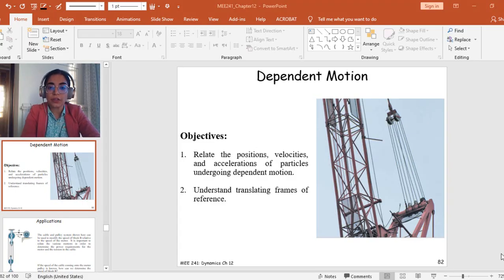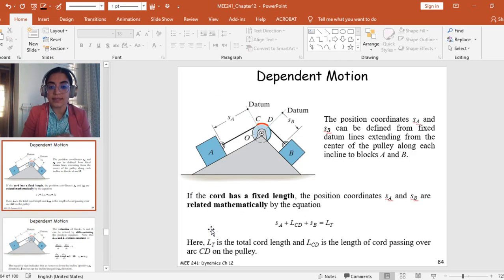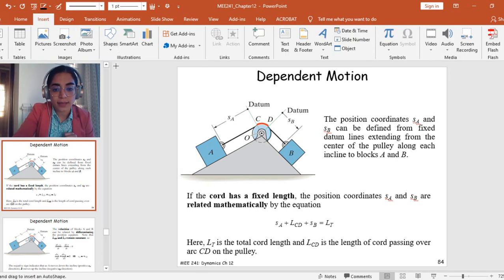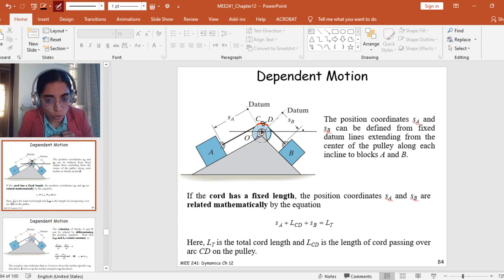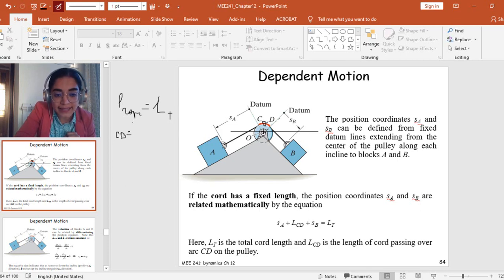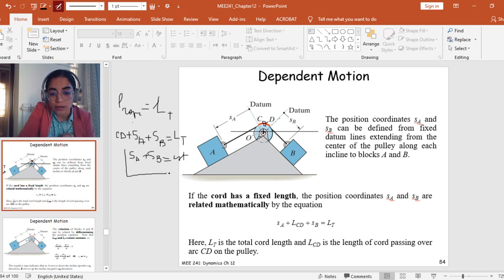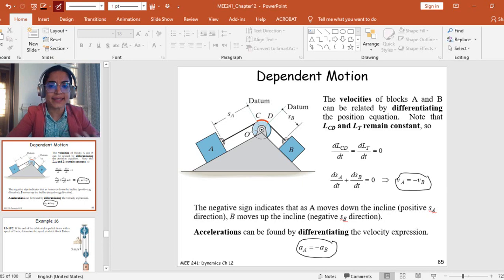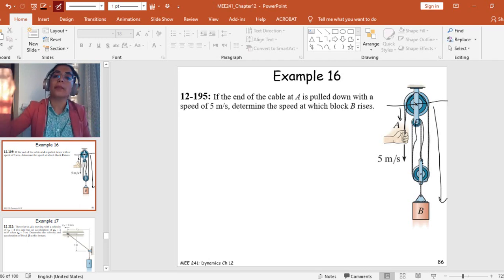Week 4: Dependent motion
In this video, we are going to introduce the dependent motion in Dynamics.